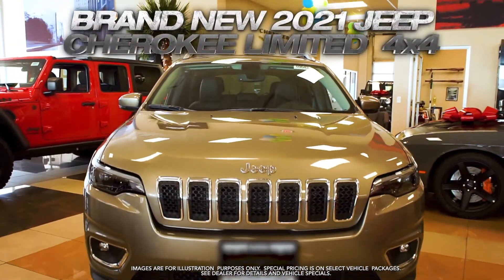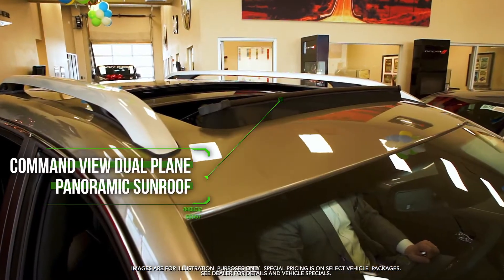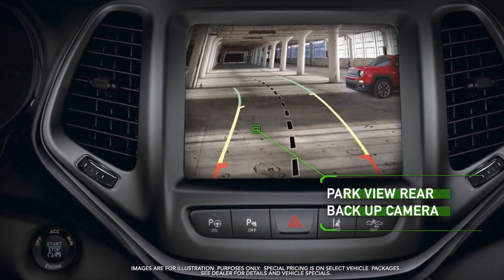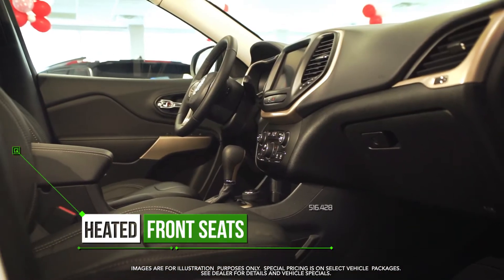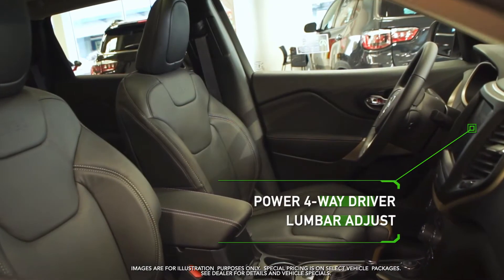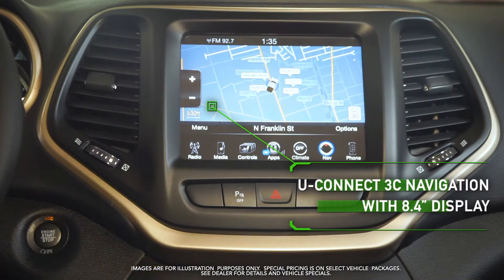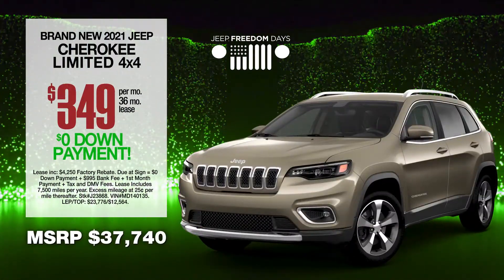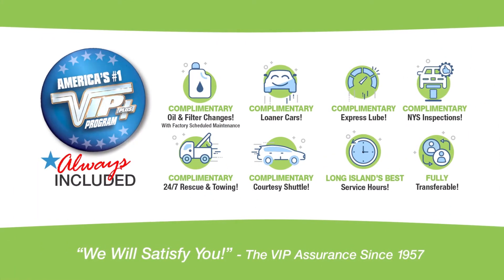2021 Jeep Cherokee Limited Showroom Spotlight - May 2021